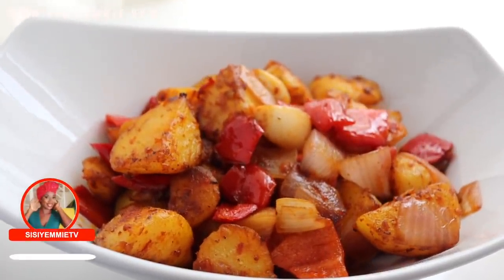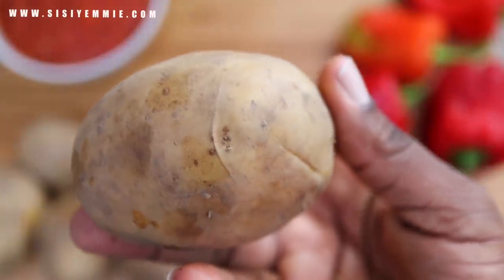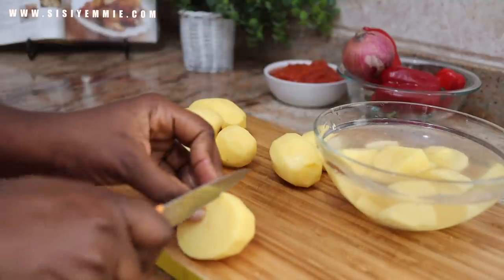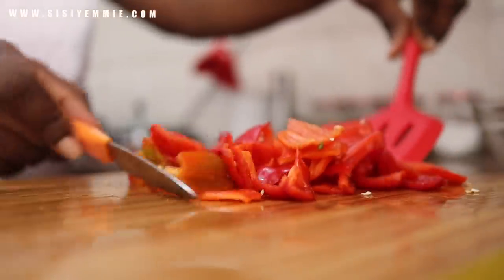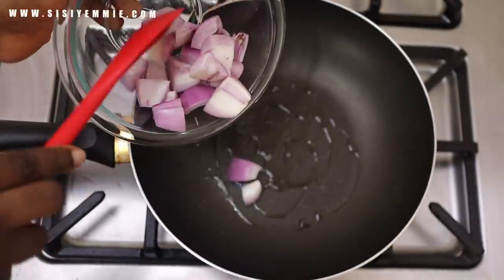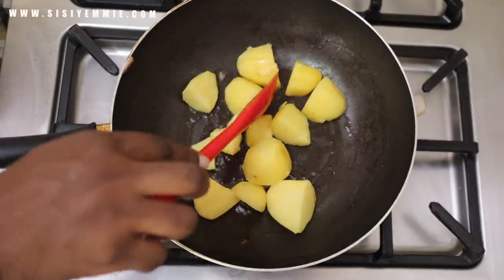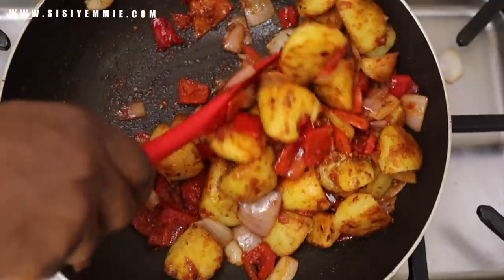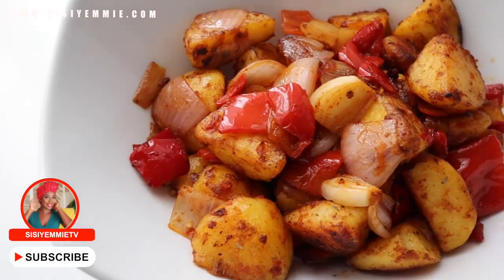PAN FRIED POTATOES RECIPE | CookWithMe | SISIYEMMIE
Learn to Cook Panfried Potatoes. Cook With Me Using only simple ingredients that are easy to find. This Potato dish is truly something special.

INGREDIENTS
Irish Potatoes
Red Bell Pepper
Onion
Vegetable Oil!